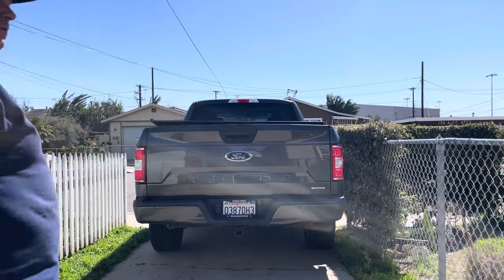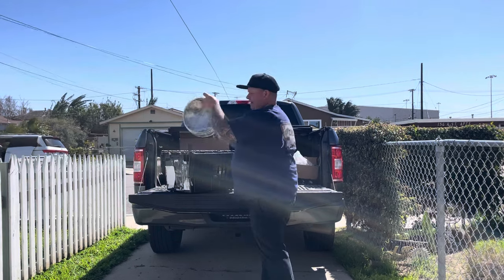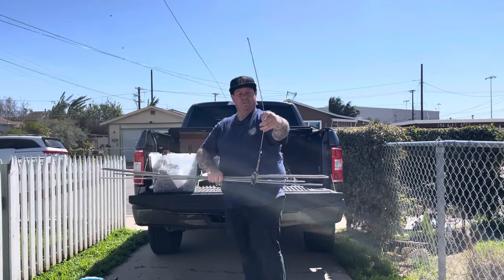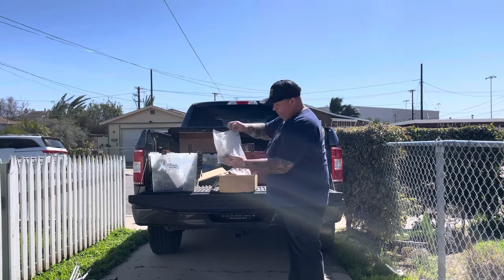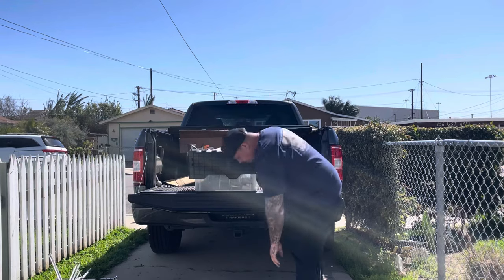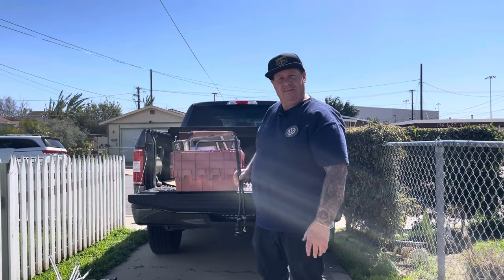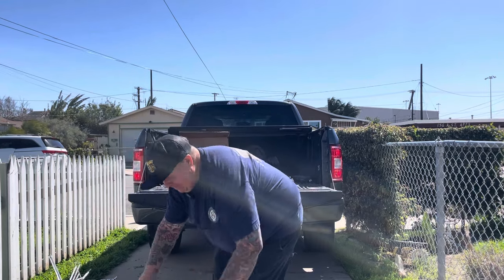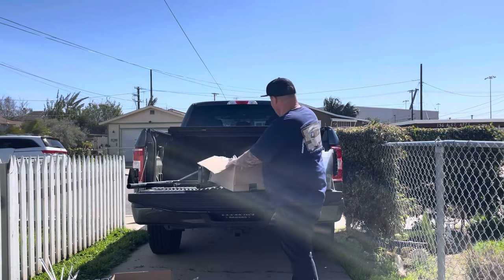Went Vintage Vw Picking Today bus,bug parts!!